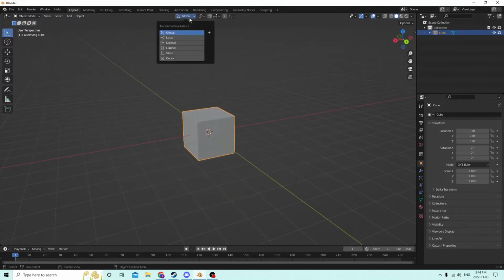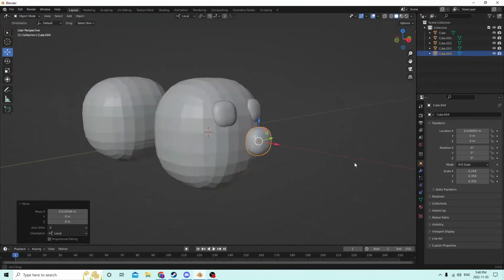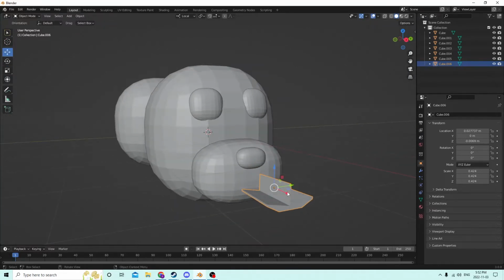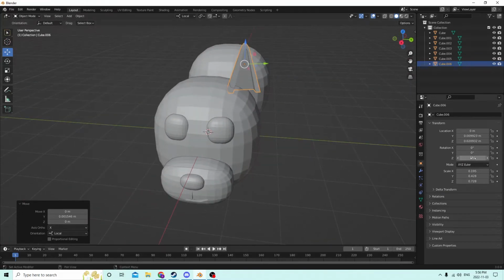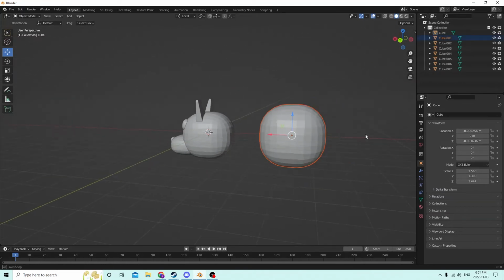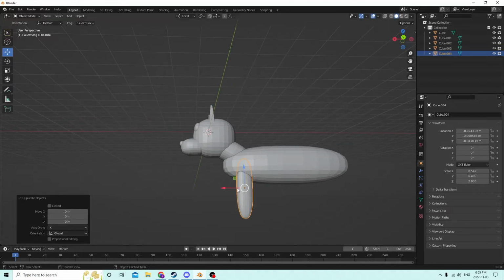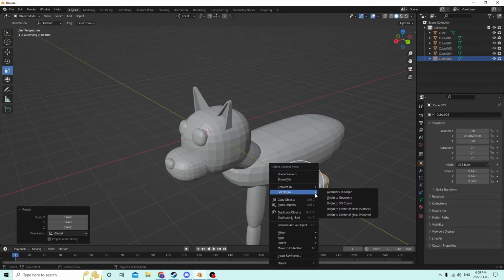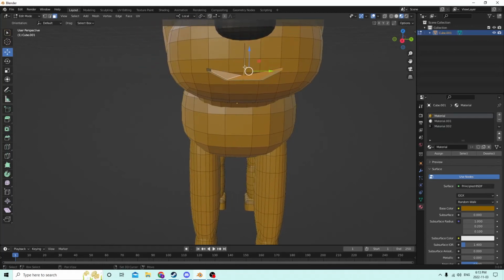Blender pets and animals tutorial Part 8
we make a cute puppy.